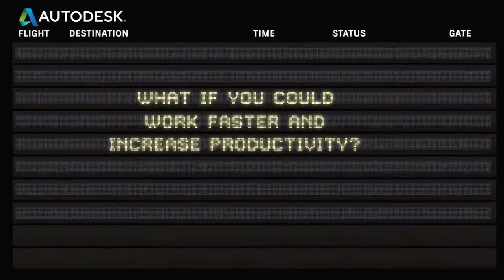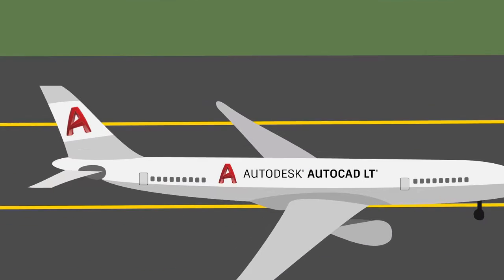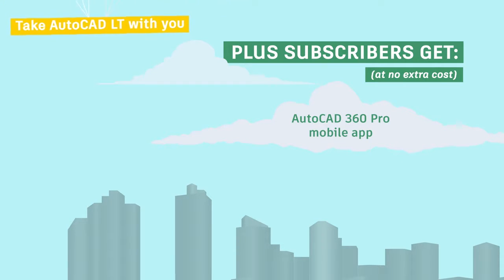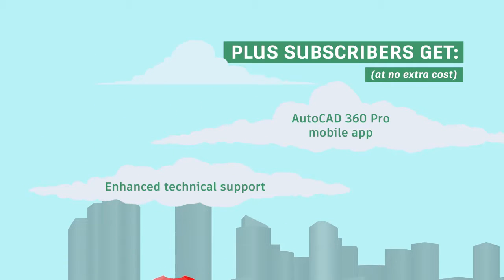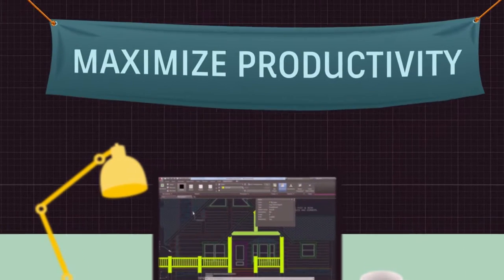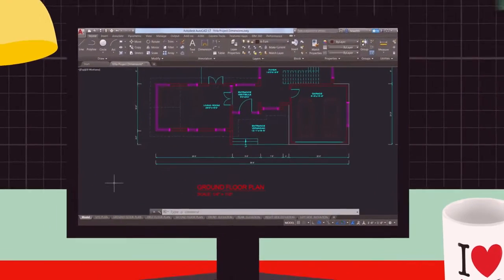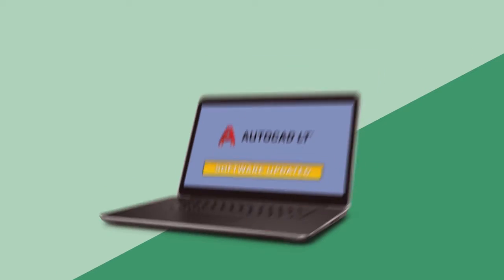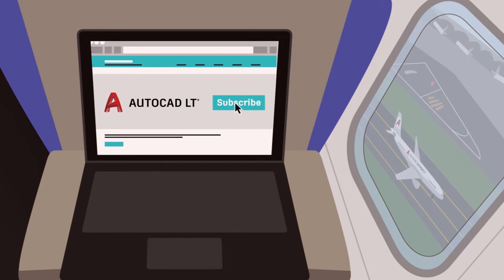Autocad LT 2017 - Introduction to Autodesk Subscription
Speed up design and collaboration with AutoCAD LT® drafting software for Windows and Mac. Enhanced support is included with your subscription.